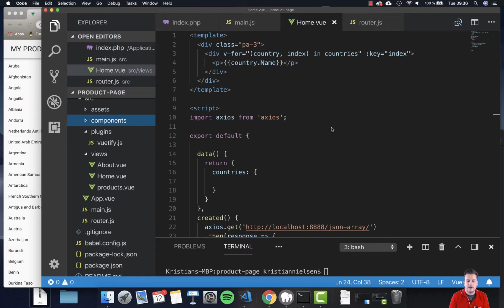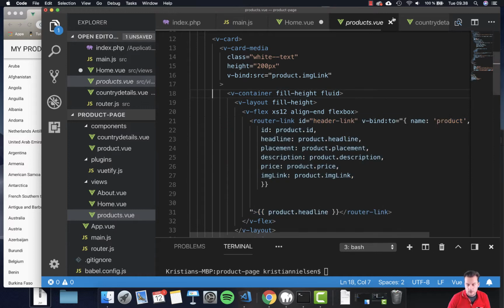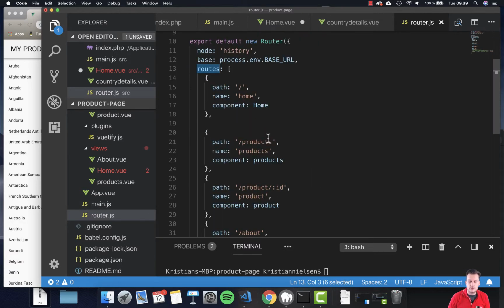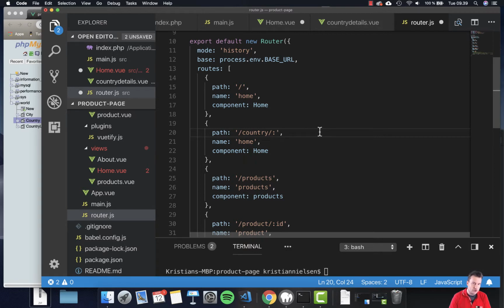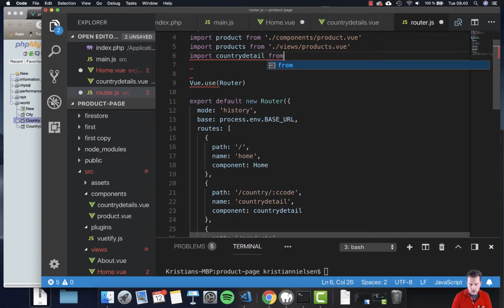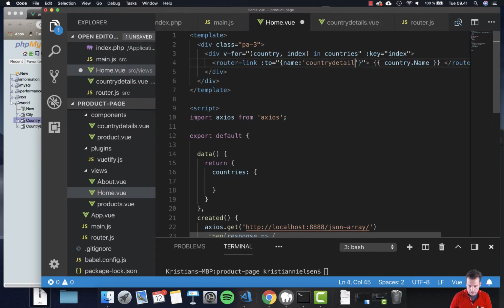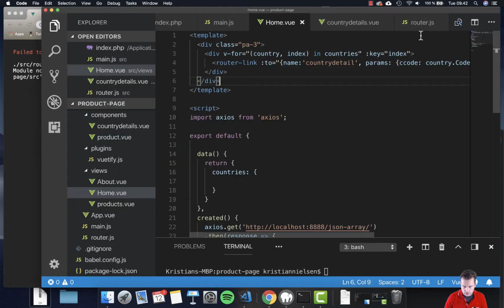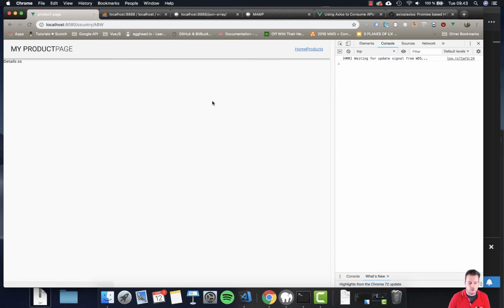VueJS & DB | Level 4-1.6: Routes and Params